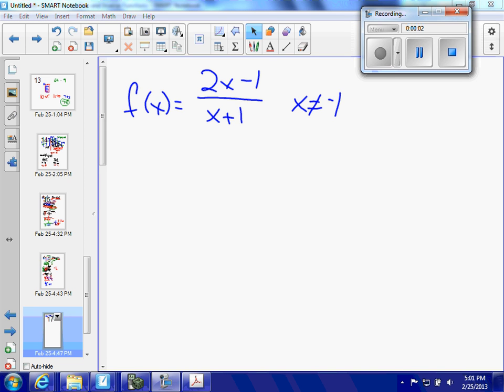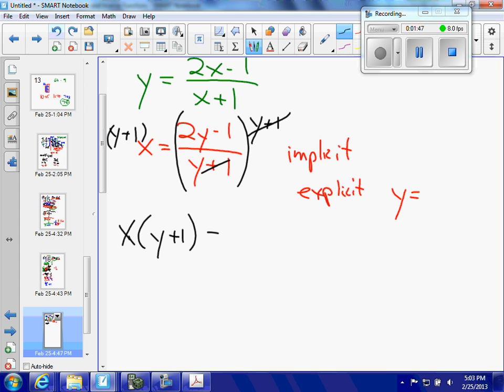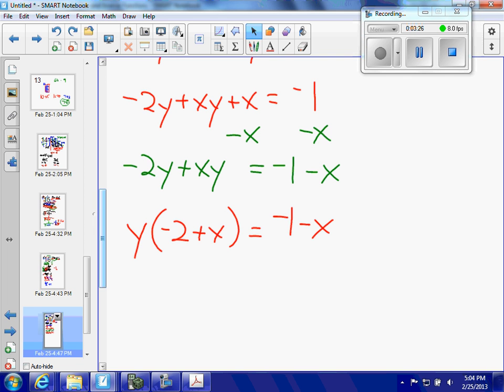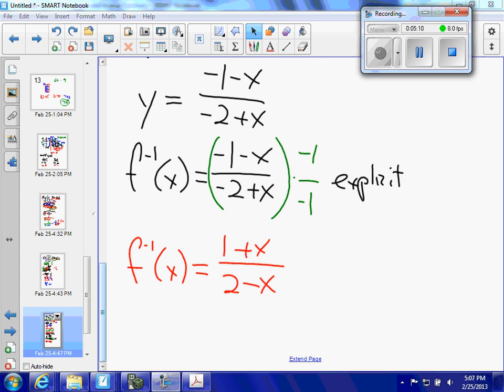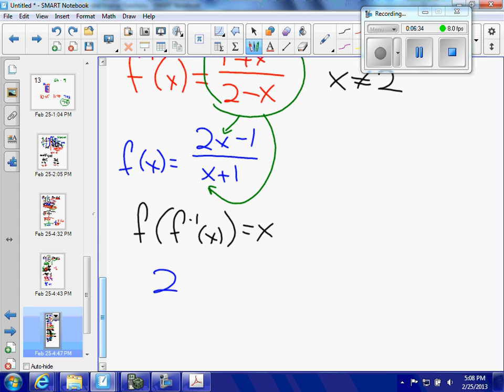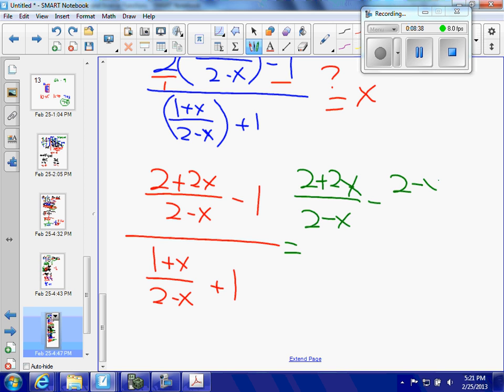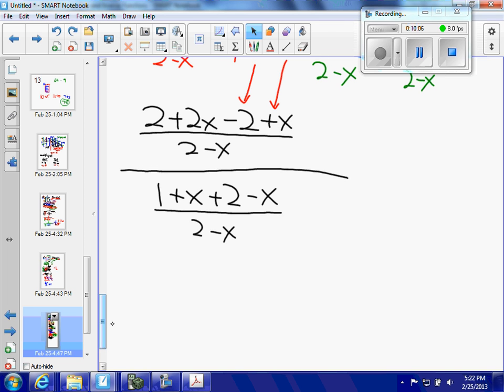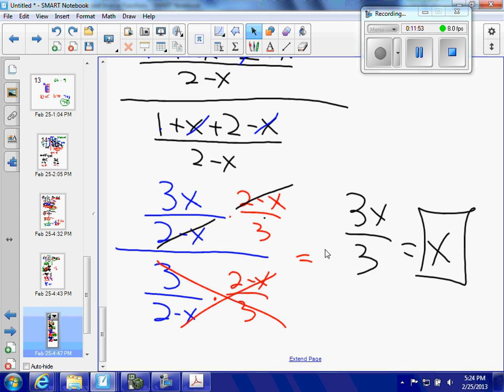Precalc 5 2 Find the Inverse of a Function and Verify